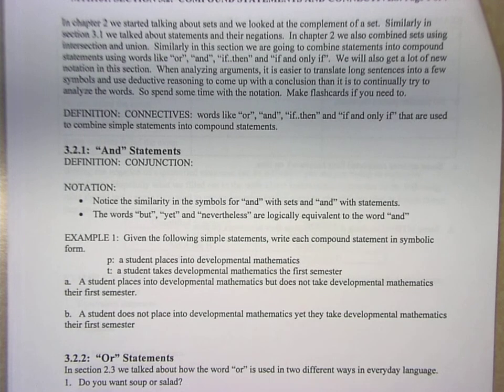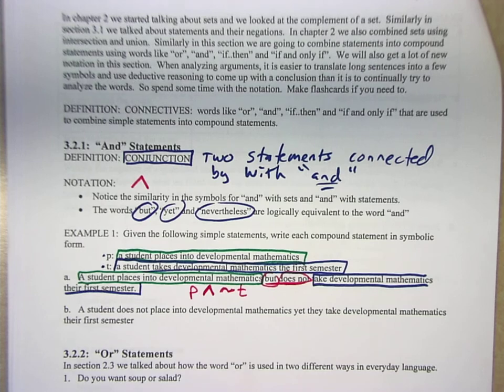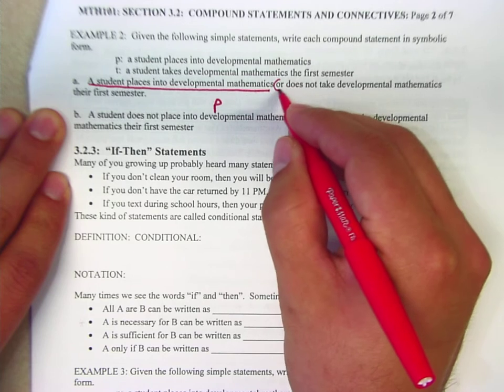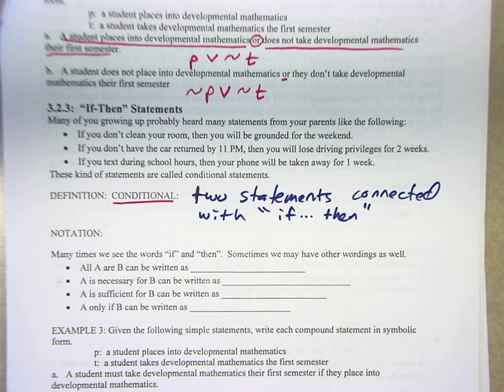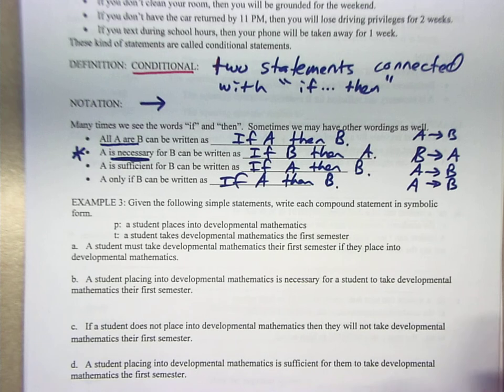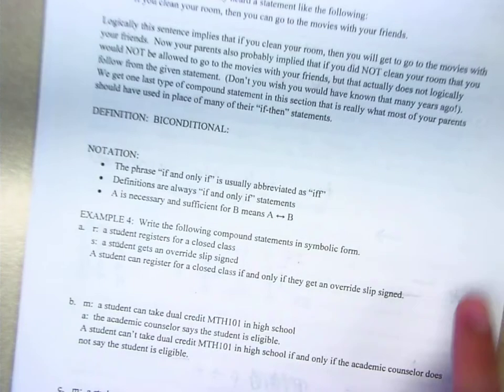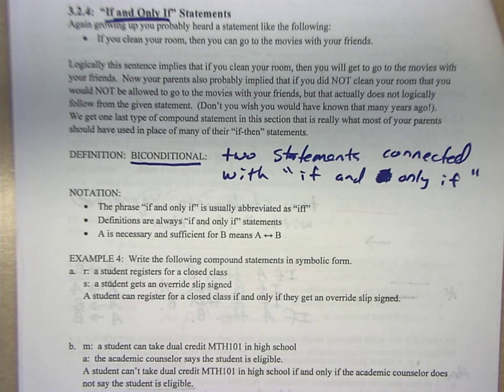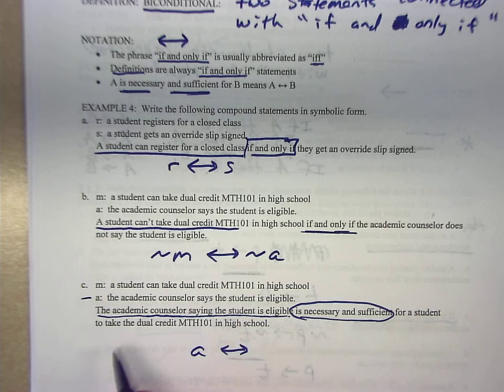3.2 part 1 (compound statements and connectives)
and, or, if-then, if and only if statements